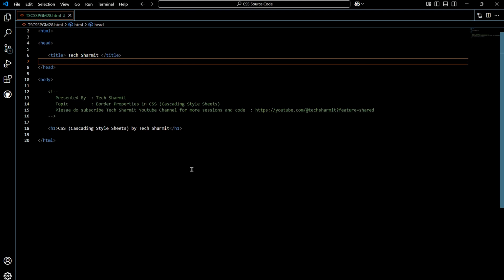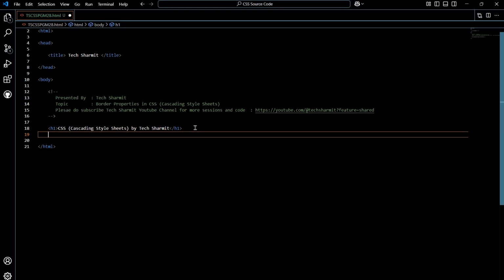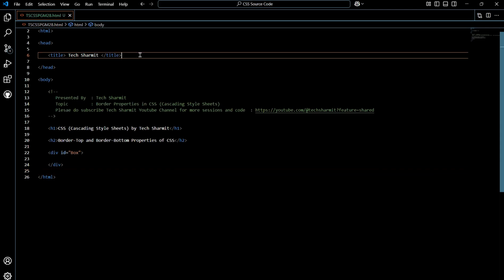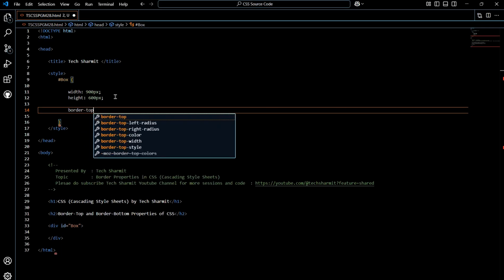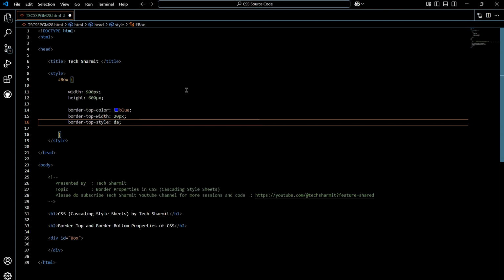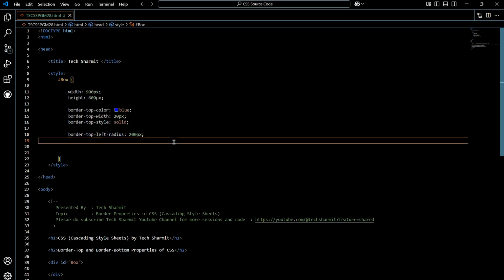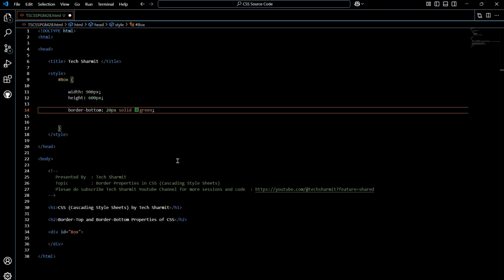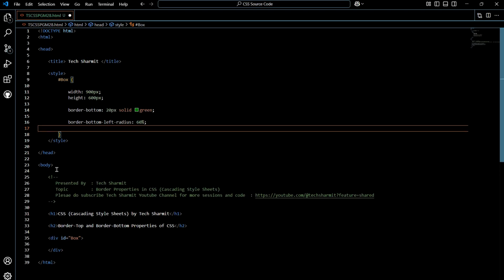Border-Top and Border-Bottom Properties in CSS | CSS - Cascading Style Sheets | (Session-28)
Welcome to Session-28 of our CSS - Cascading Style Sheets series! In this session, we’ll dive into the Border-Top and Border-Bottom Properties in CSS, two essential tools for styling the top and bottom borders of HTML elements. Whether you're a beginner or an experienced developer, this tutorial will help you understand how to use these properties to create clean, visually appealing, and structured web designs.

Borders are a fundamental part of web design, used to separate content, highlight elements, and add structure to layouts. The border-top and border-bottom properties allow you to define the style, width, and color of the top and bottom borders independently, giving you precise control over your designs. This session will guide you through everything you need to know about using these properties effectively in CSS, along with practical examples and best practices.

1. What are Border-Top and Border-Bottom Properties in CSS? (English)
The border-top and border-bottom properties are used to style the top and bottom borders of an element, respectively. These properties allow you to define the border's style, width, and color in a single declaration or individually. They are particularly useful when you want to apply different styles to the top and bottom borders while keeping the left and right borders consistent or styled differently.

2. Why are Border-Top and Border-Bottom Important? (English)
Borders play a crucial role in web design by:

Separating Content: Creating clear divisions between sections or elements.

Highlighting Elements: Drawing attention to important components like headers, footers, or call-to-action sections.

Adding Structure: Enhancing the overall layout and organization of a webpage.

Improving Aesthetics: Adding visual appeal and polish to your designs.

The border-top and border-bottom properties give you the flexibility to style these borders independently, allowing for more creative and precise designs.

3. How to Use Border-Top and Border-Bottom (English)
These properties can be used in two ways:

Shorthand Syntax: Define the border's style, width, and color in a single declaration.

Individual Properties: Define the border's style, width, and color separately.

4. Practical Applications of Border-Top and Border-Bottom (English)
Header and Footer Styling: Use border-top and border-bottom to create distinct borders for headers and footers.

Section Dividers: Add borders to separate sections of a webpage, improving readability and structure.

Highlighting Elements: Use thicker or colored borders to draw attention to specific elements like buttons or cards.

Responsive Designs: Adjust border styles and widths based on screen size for a polished look on all devices.

5. Best Practices for Using Border-Top and Border-Bottom (English)
Consistency: Use consistent border styles and widths throughout your design for a cohesive look.

Combination with Other Properties: Combine border-top and border-bottom with border-left and border-right for complete border styling.

Avoid Overuse: Avoid overly thick or bright borders, as they can overwhelm the design and distract from the content.

Responsive Design: Test your designs on different devices to ensure borders look good on all screen sizes.

Use CSS Variables: Use CSS variables or preprocessors like SASS to manage border styles efficiently across your project.

Learn how to use the border-top and border-bottom properties to style borders in CSS.

Understand the differences between shorthand and individual property declarations.

Gain hands-on experience with real-world examples, including header/footer styling, section dividers, and highlighting elements.

Master best practices for creating clean, visually appealing, and responsive designs with borders.